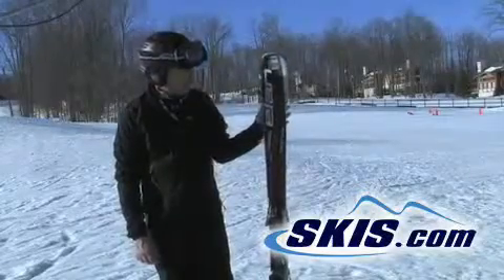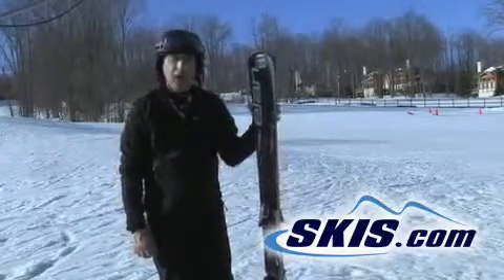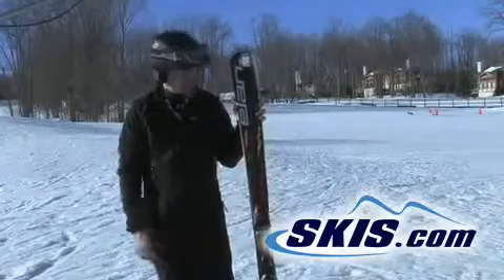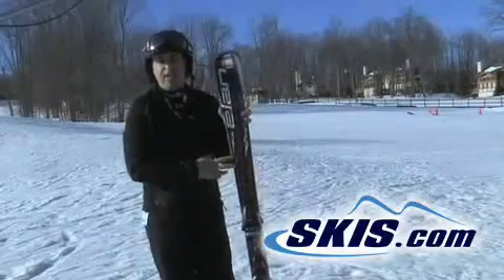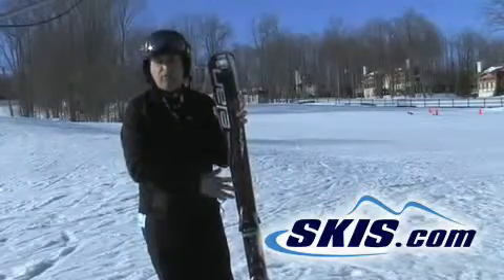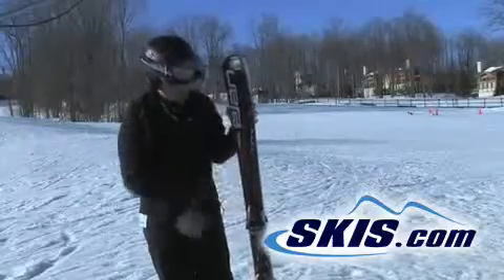2010 Elan Magfire 78 ski review from Skis.com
2010 Elan Magfire 78 skis review from Skis.com.